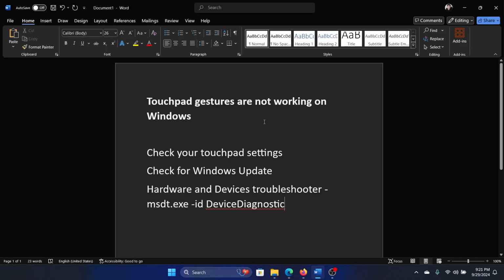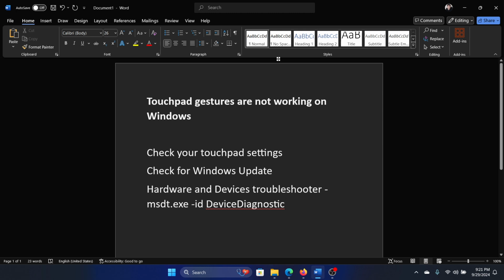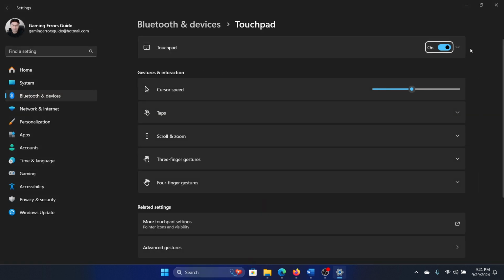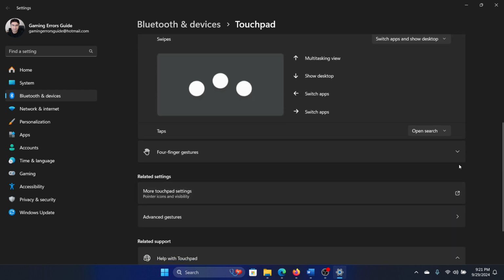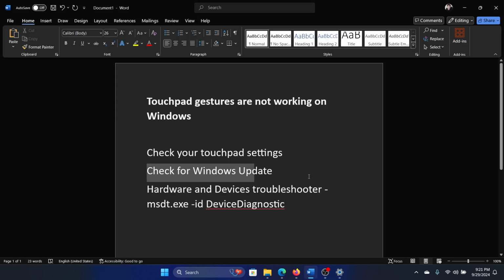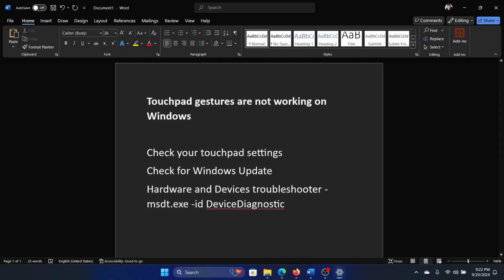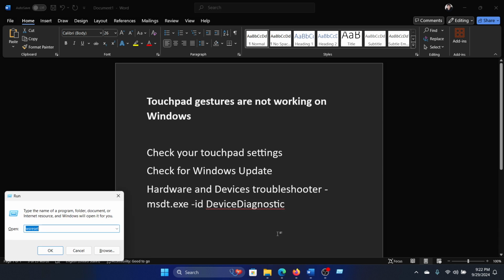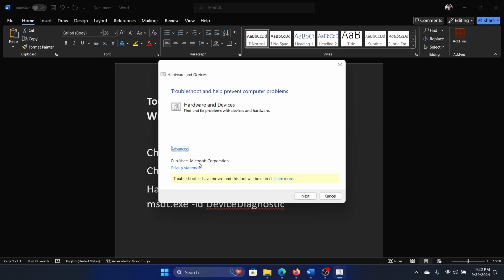How to Fix Touchpad Gestures Are Not Working on Windows 11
If you wish to fix Touchpad gestures are not working on Windows, then please watch this video.